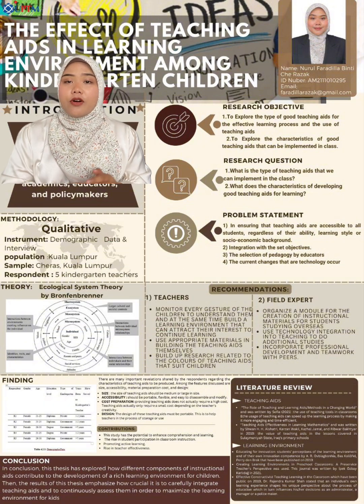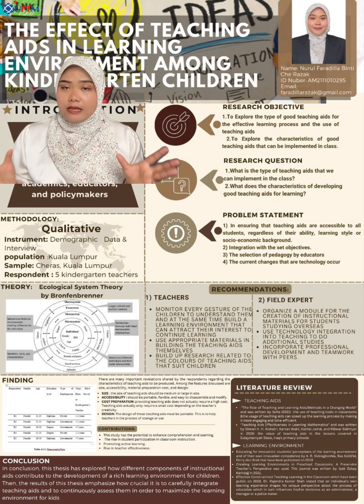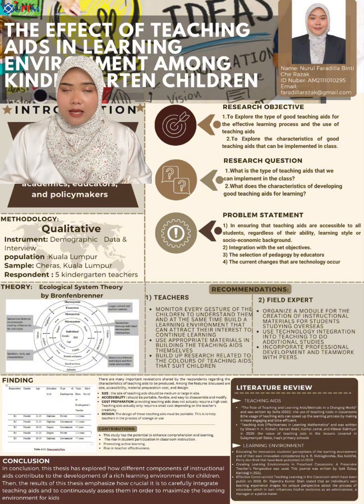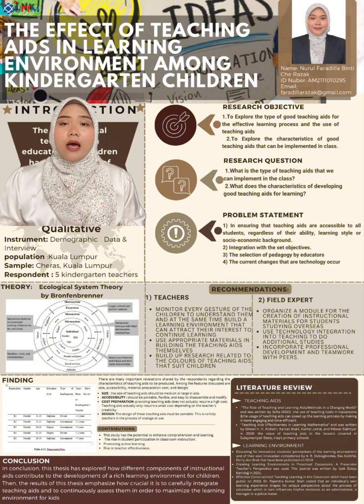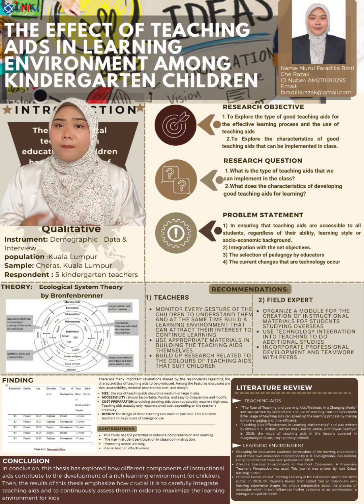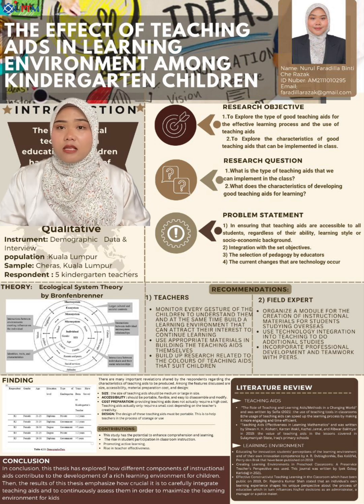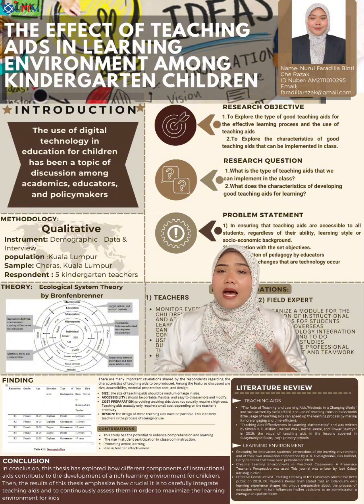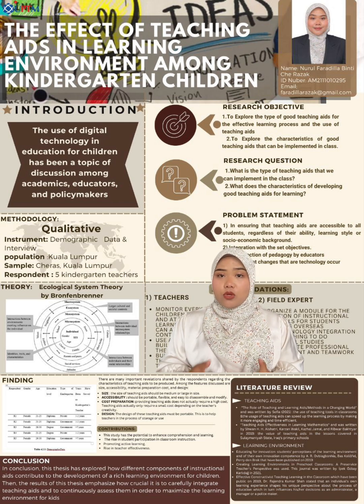VIVA VIDEO ( THE EFFECT OF TEACHING AIDS IN LEARNING ENVIRONMENT AMONG KINDERGARTEN CHILDREN)